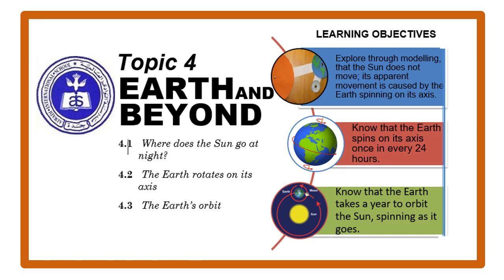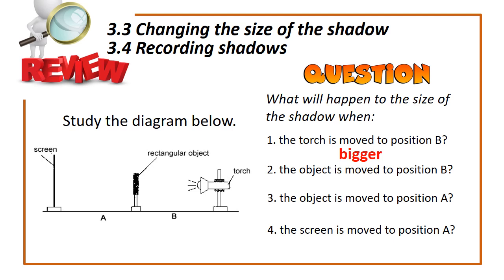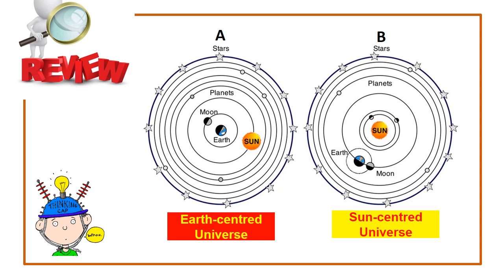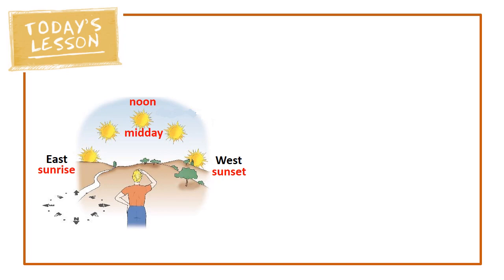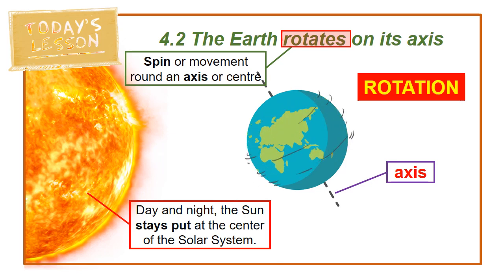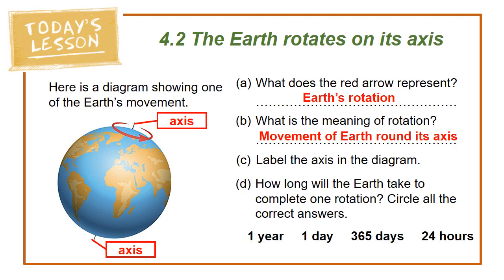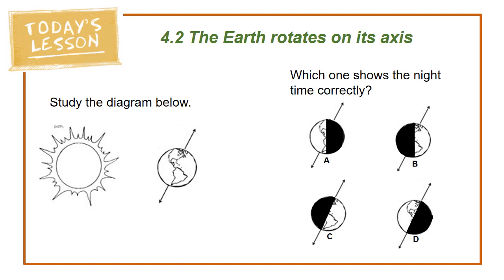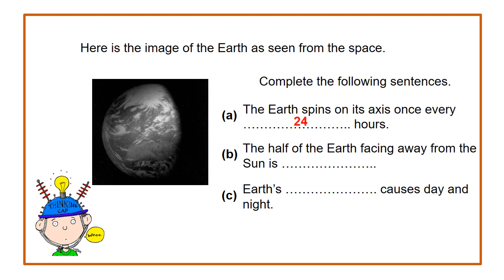Earth's Rotation Grade 5 Science